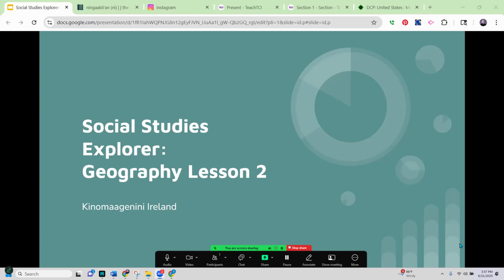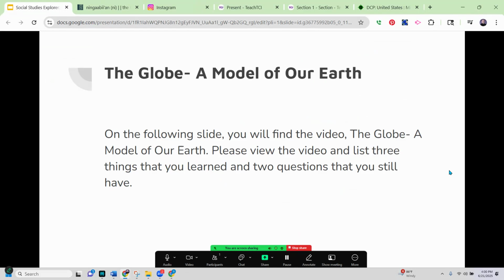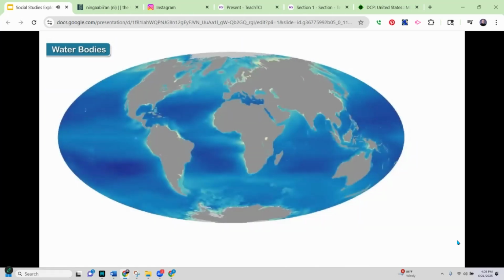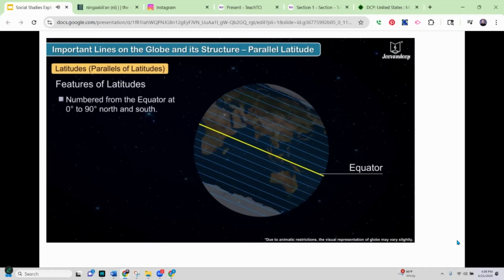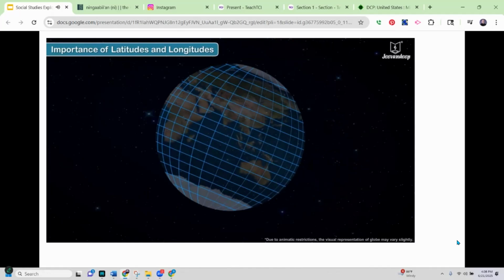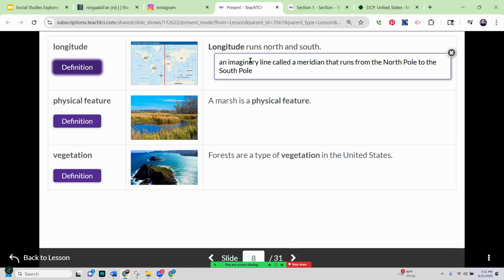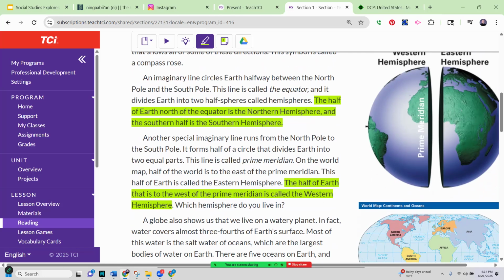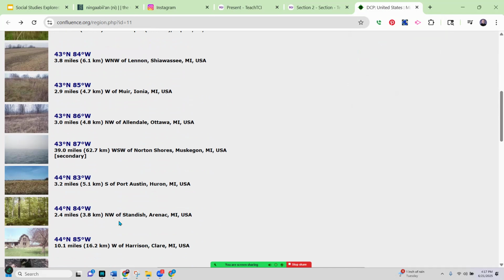Grade 5 Social Studies Explorer: Geography Lesson 2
Students will learn basic vocabulary about globes and maps.